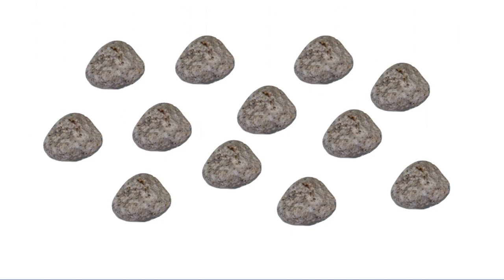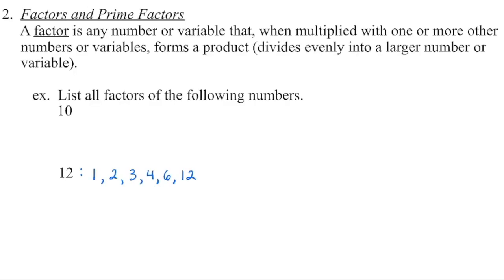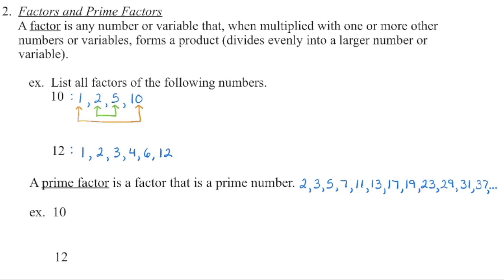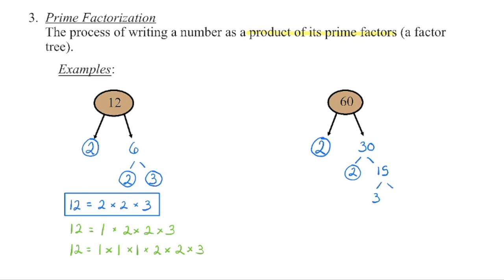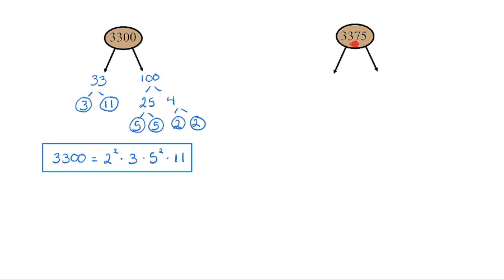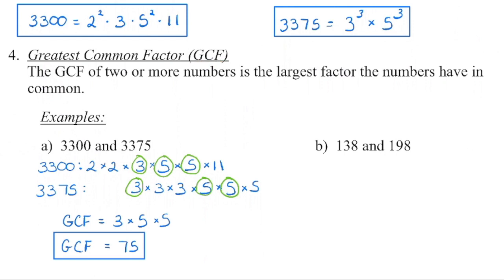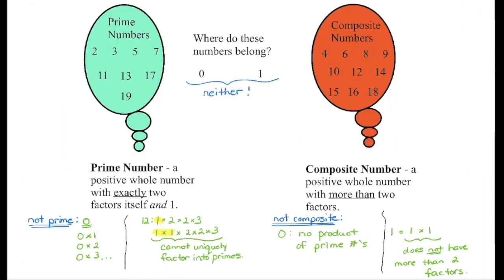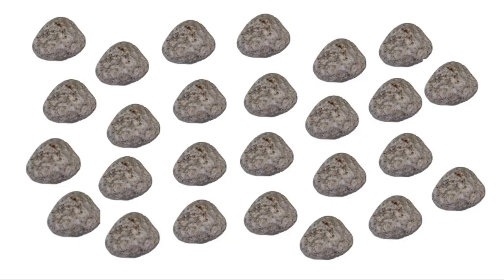Math 10C: Factors and Multiples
1.  Introduction:  00:04
2.  Prime and Composite Numbers:  00:53
     a)  What about zero and one?  04:00 , 11:26
3.  Factors:  01:53
     a)  Prime Factorization:  02:54
           i)  Importance of:  07:48
     b)  Greatest Common Factor:  08:30
4.  Lowest Common Multiple:  09:30